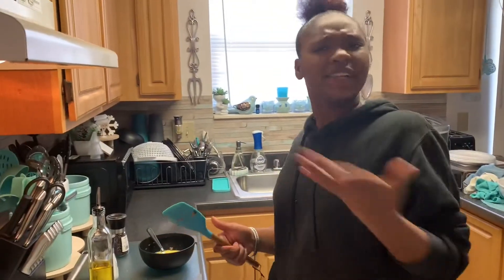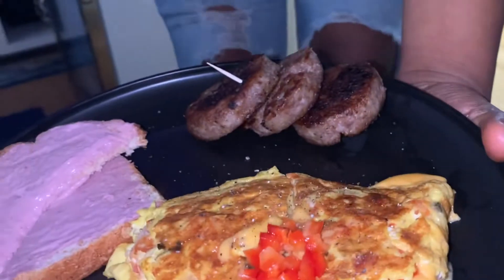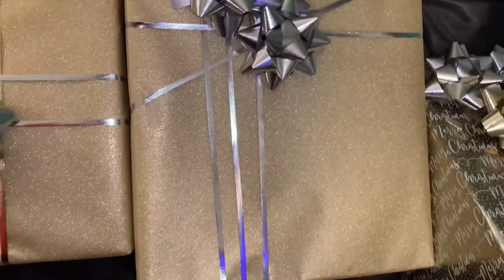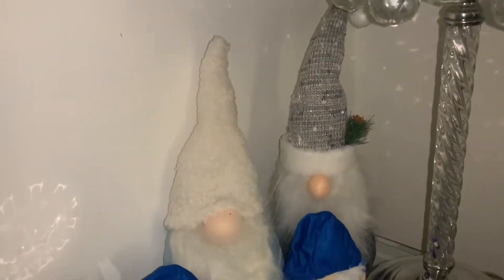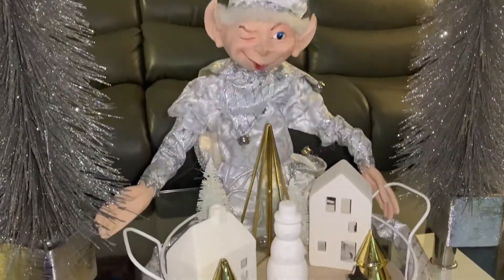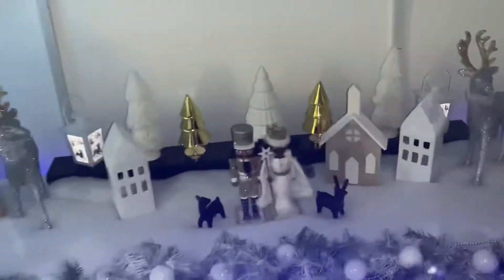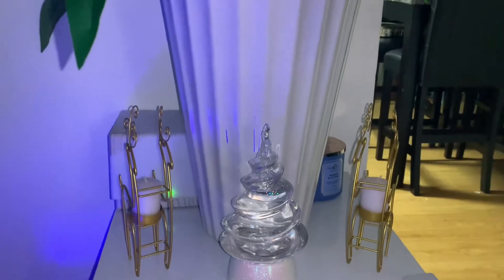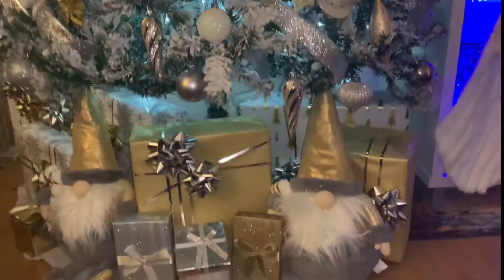BEAUTIFUL CHRISTMAS DECOR IDEAS FLOATING ELVES. BREAKFAST.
IN LOVE AND MEMORY OF MY MOTHER 12/25/19. I MISS YOU SO MUCH 😢💔🕊🕊